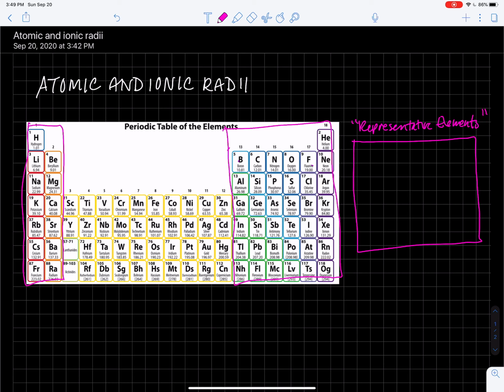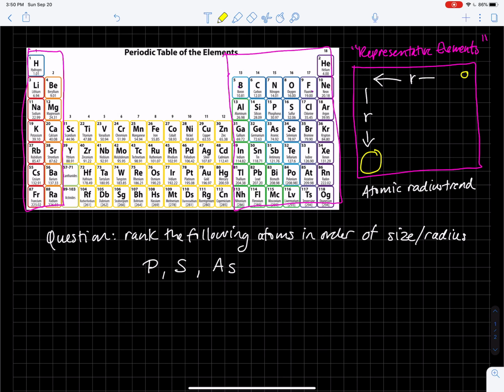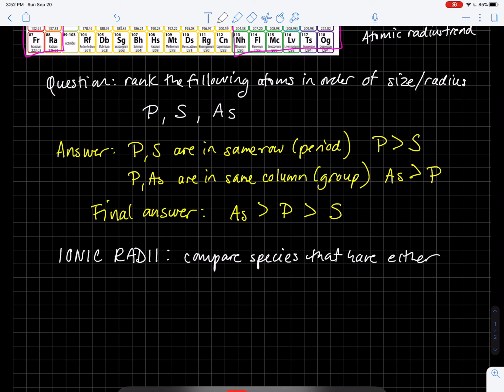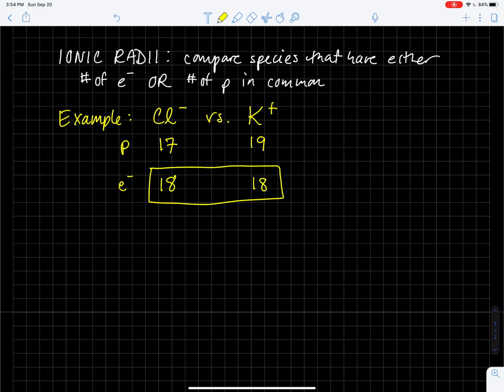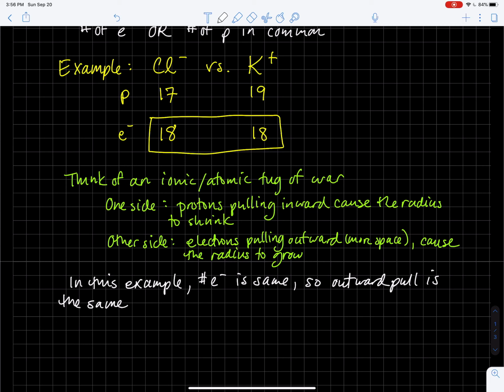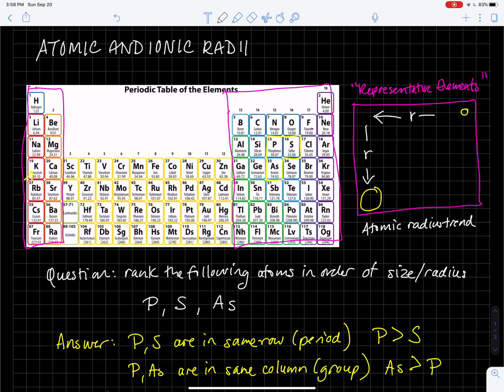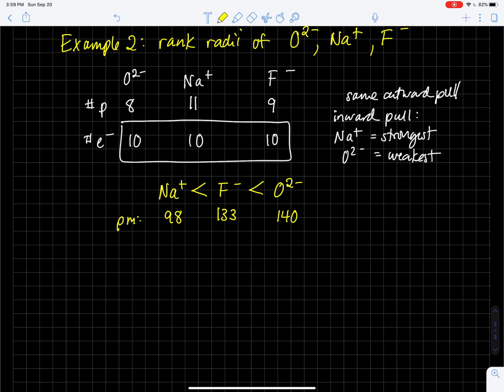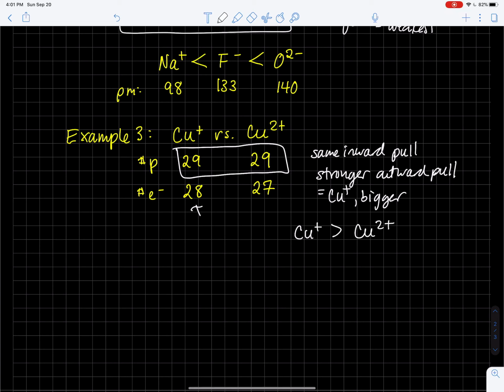Atomic and Ionic radii